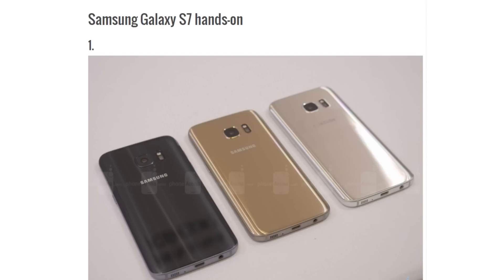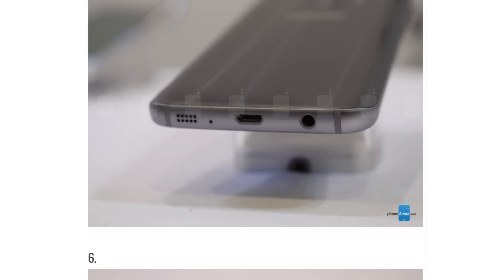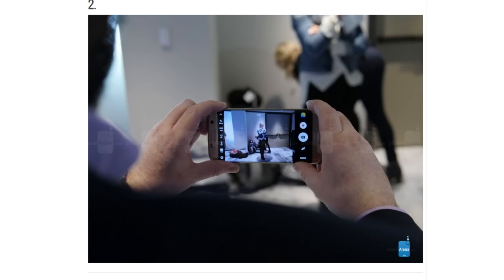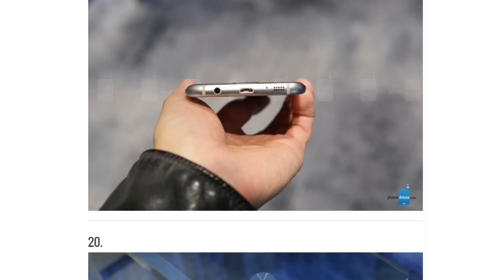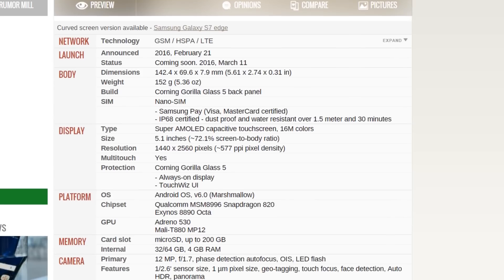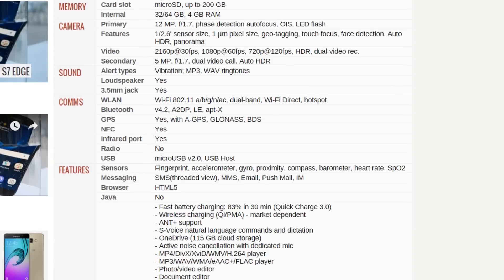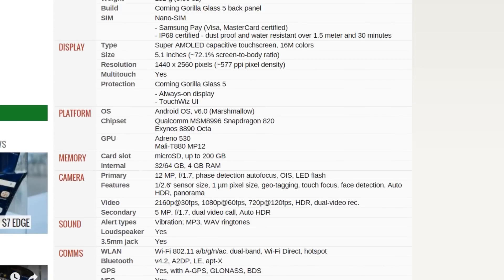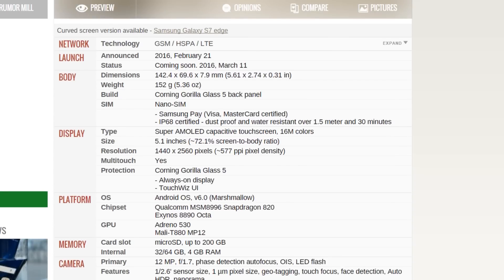Samsung Galaxy S7 & S7 Edge - First Look & Specs Review!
Samsung Galaxy S7 and S7 edge are officially announced with some awesome improvements such as a better camera, Processor and software compared to Samsung Galaxy S6. The Samsung Galaxy S7 features a 5.1-inch Quad HD Super AMOLED screen, Qualcomm's most powerful Snapdragon 820 system chip under the hood and a brand new 12-megapixel camera with low light superpowers. All of that runs on a new edition of TouchWiz on top of Android 6 Marshmallow. And yes, the microSD card slot is back: you can use a card of up to 200GB onf the S7. The Galaxy S7 also has a very large, 3000mAh battery and it adds IP68 water resistance.